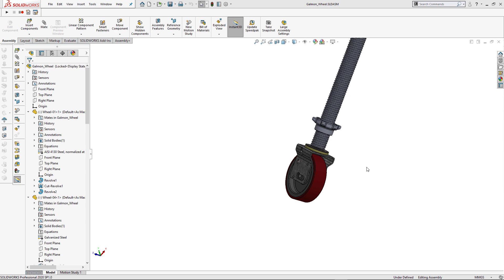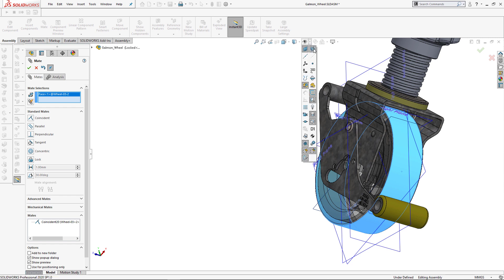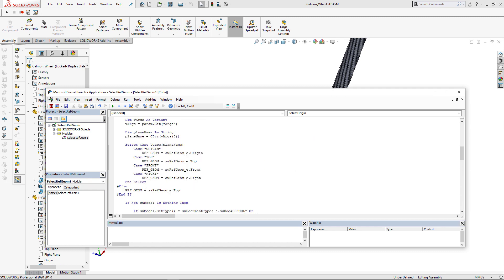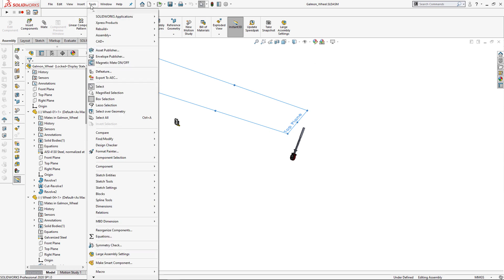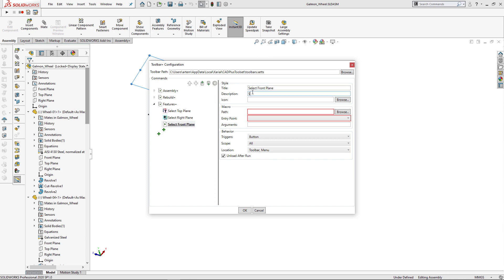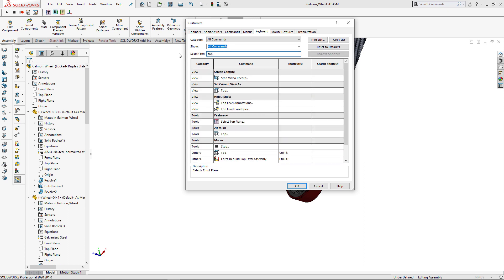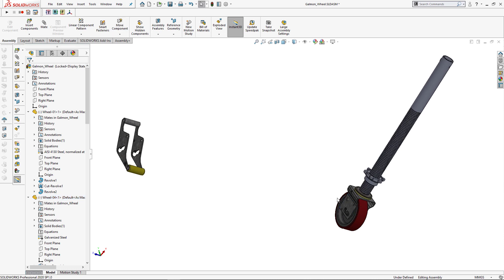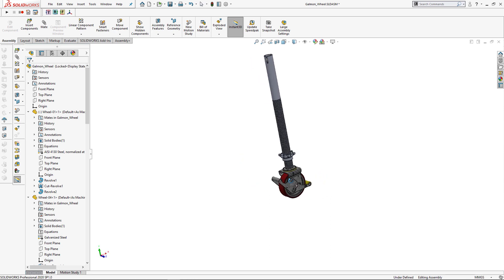How to add shortcuts to select front, top, right planes and origin in SOLIDWORKS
This VBA macro shows how to add shortcuts for selecting primary planes or origin which can streamline mating process